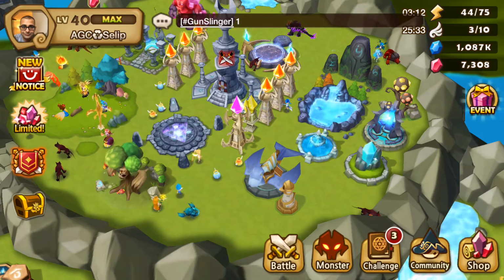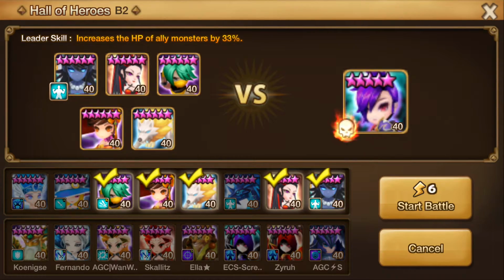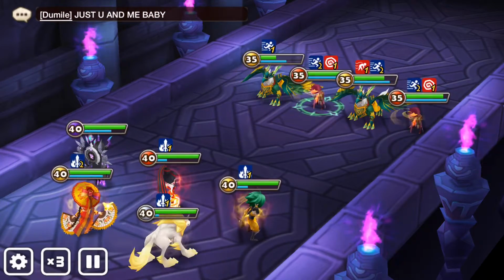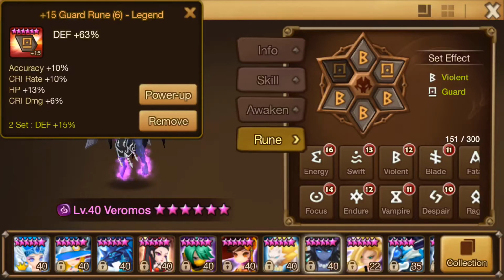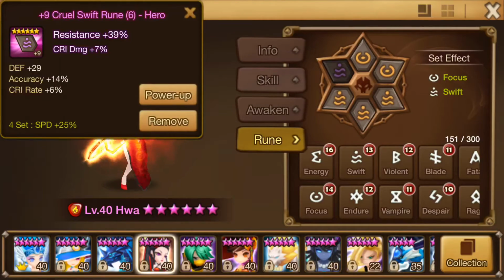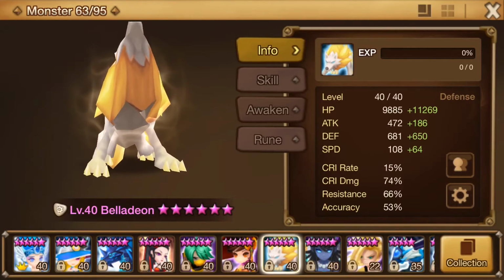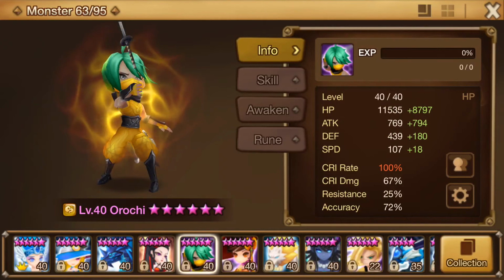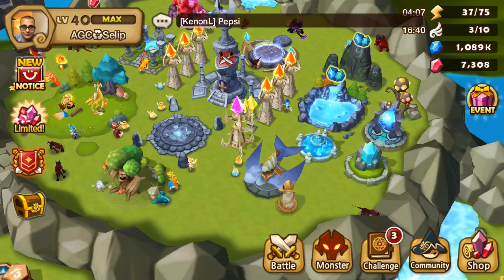Lanett Hall of Heroes B1 and B2 auto for Summoners War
Dark Magic Knight (Lanett) HoH B1 + B2 in auto mode and strategy discussion. Also shows runes for my Chasun, Belladeon, Veromos, Hwa, and Orochi.